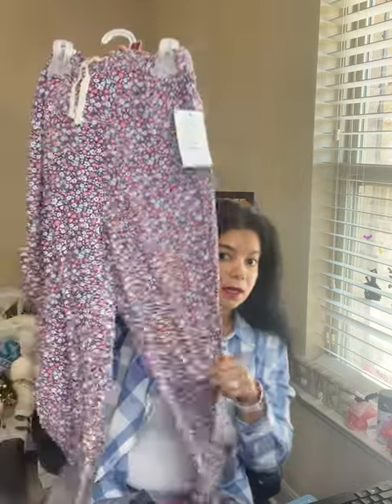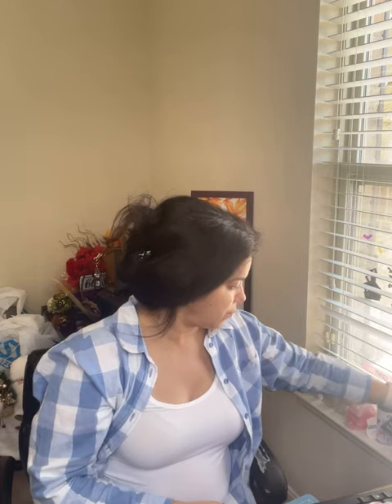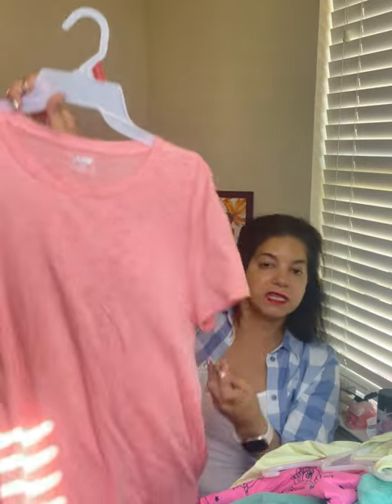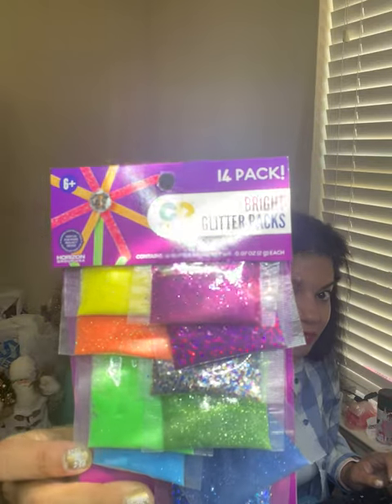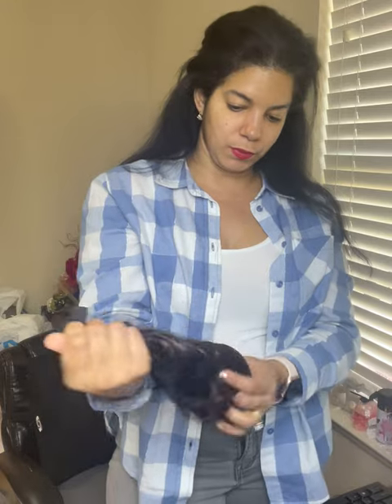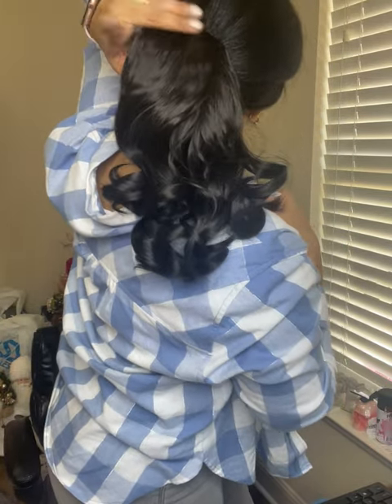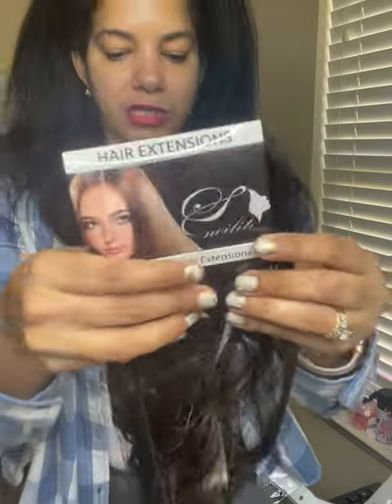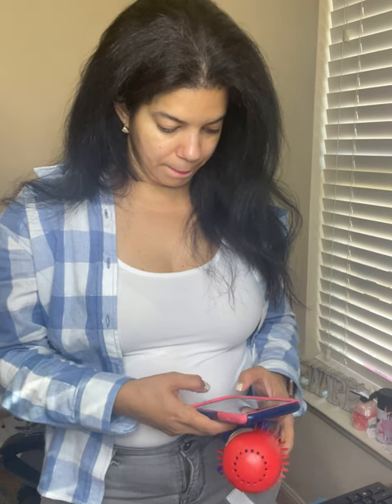Walmart Clerance & Wish Haul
Purchased in store at walmart price may be different depending in store, but will eventually drop just keep an eye on it.

The Nightmare Before Christmas Pumpkin King 6 Foot Tall Hanging Halloween Decoration.

Avia Women's Active T-Shirt with Short Sleeves - Paid $1.00

Reebok Women's Active Fearless Tank -Paid $1.00

JoJo Siwa Girls Short Sleeve Play Dress, 2 Pack, Sizes 4-12 -Paid $2.00

Free Assembly Girls Cable Knit Sweater Dress, Sizes 4-18 - Paid $7.00

Justice Girls Collection X Legging, Sizes XS-XL - Paid $2

Reebok Girls 2-in-1 Shorts, Sizes 4-18 - Paid $2

Wish Items

Thick Magic Ponytail Clip In Wrap Pony Tail Hair Extension Magic Tape Ponytail
$2.85
Dark brown, 24 inch curly, Qty 1
Shipping: $4.19

Long Curly Or Short Straight Clip Ponytail Hair Ponytail Hot Hair Wig Multi-color
$2.90
1B, Qty 1
Shipping: $4.54

Microwave Cleaner Easily Cleans Microwave Oven Steam Cleaner Appliances for The Kitchen Refrigerator cleaning
$1.90
Blue, Qty 1
Shipping: $2.57

2021 Fashion Women Hair Maker Donut Magic Foam Sponge Big Ring Hair Styling Tools Headdress Hairstyle Hair Accessories
$1.95
Brown, 2pcs, Qty 1
Shipping: $2.06

Fashion Creative Skeleton Devil Necklace Charm Jewelry Heart Crystal Necklace Devil Smile Pendant Necklaces for Women Anniversary Gift Christmas Cartoon Devil Doll
$0.95
Purple, Qty 1
Shipping: $0.82

$0.95
Red, Qty 1
Shipping: $1.74

Short Wavy Ponytail Heat Resistant Drawstring Hairpiece Black Brown Hair Tail Natural Synthetic Clip In Hair Extensions
$3.00
Black, Qty 1
Shipping: $4.07

To My Granddaughter I Live You From Grandma Heart Pendant Necklace Women'S Fashion Pooh Bear Mom Baby Pendant Neckalce Christmas Birthday Jewelry Gift
$1.00
Silver, Qty 2
Shipping: $1.73